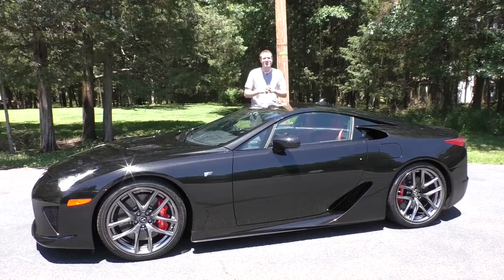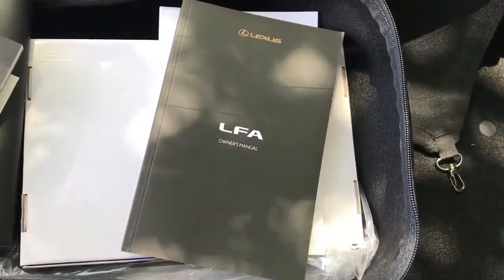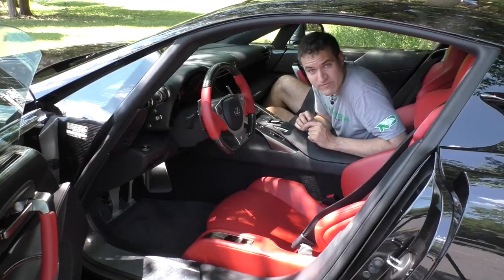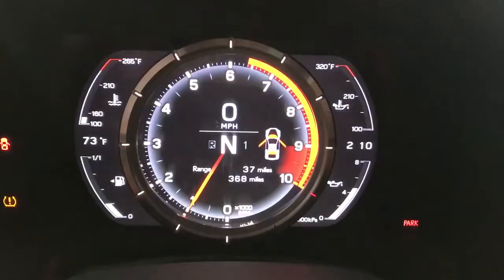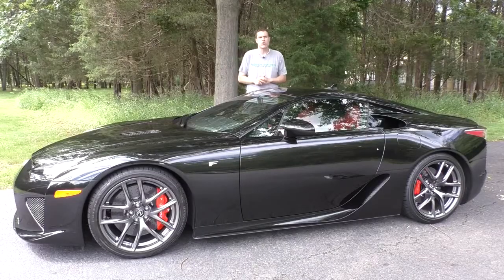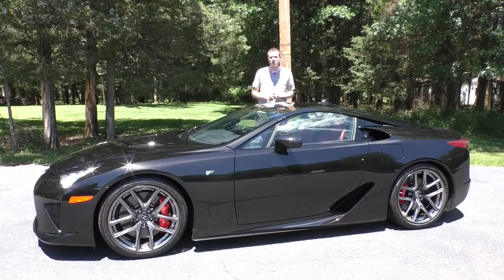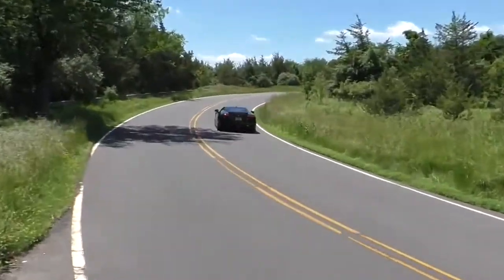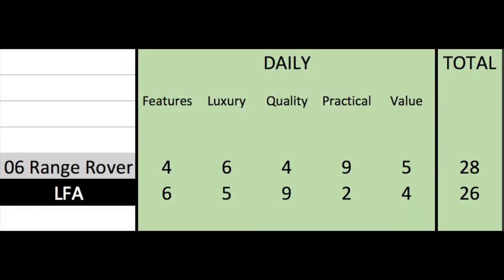The Lexus LFA Is the Supercar